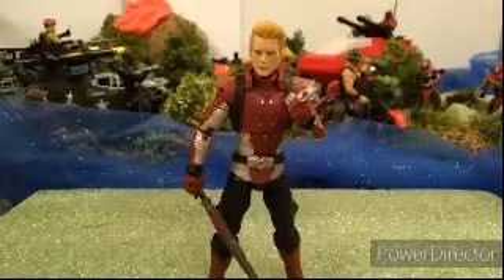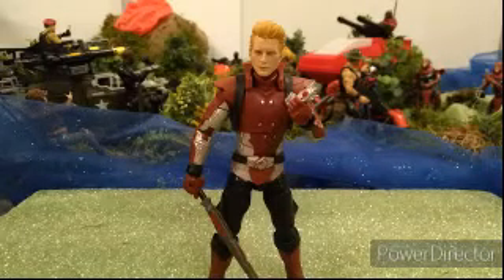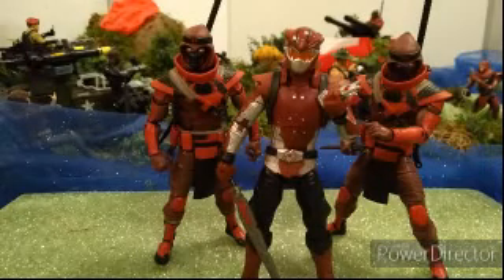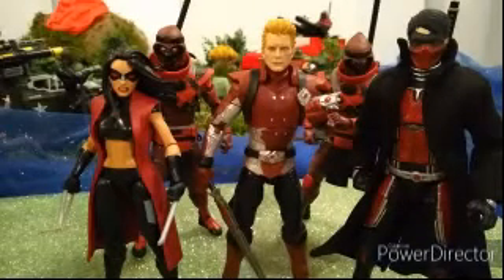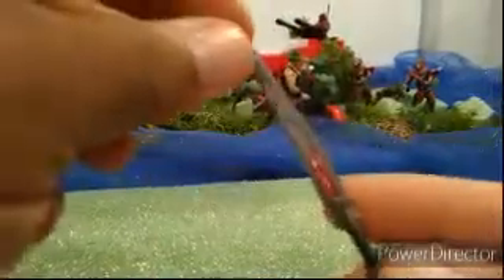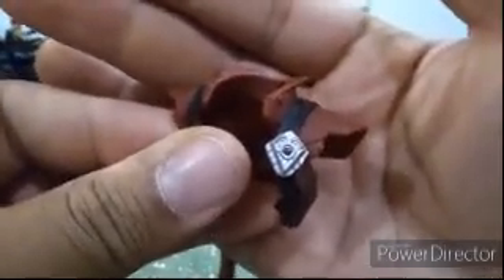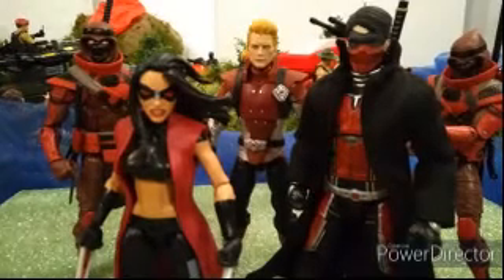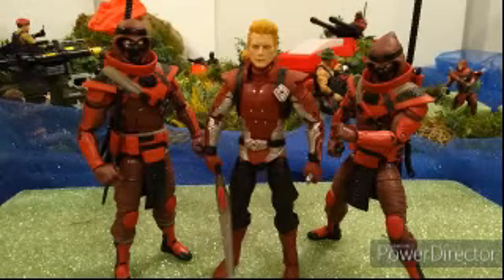BLAZE CRIMSON GUARD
What up fam? This is a possible stand in and possible troop builder for the
Crimson Guards.  I got more coming so I going to get mine.